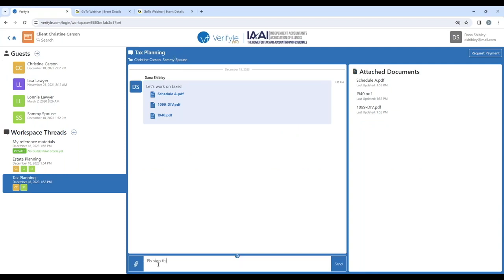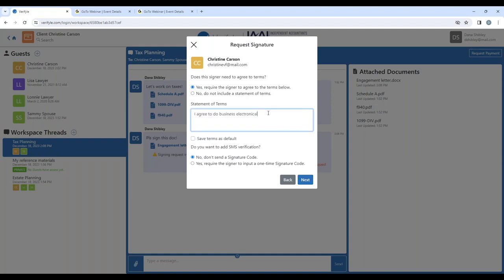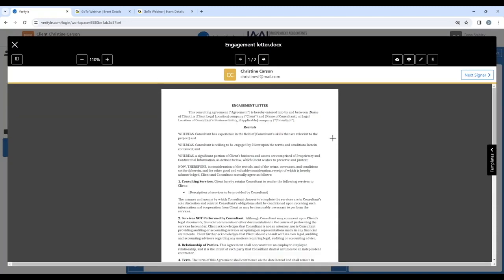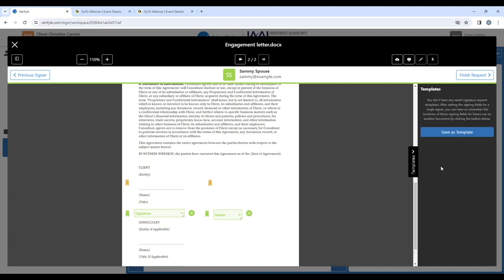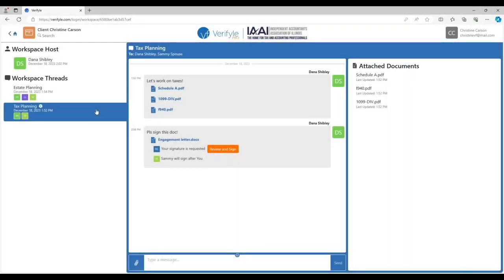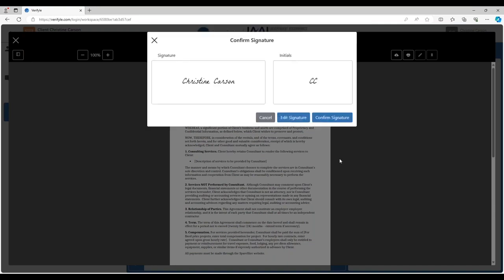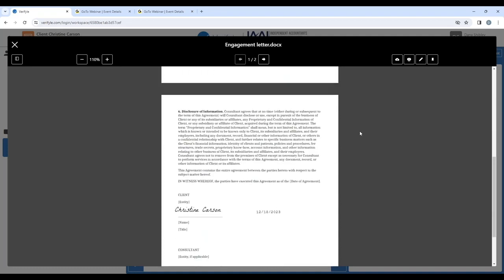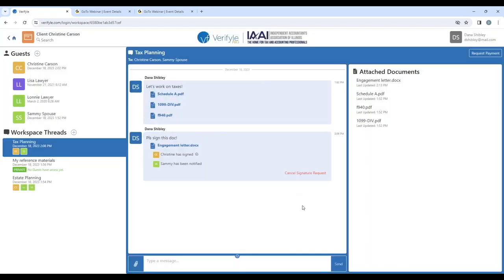Verifyle Digital Signatures with SMS Identity Verification (KBA)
This video shows how to use Verifyle to get clients to sign documents digitally inside Verifyle. It includes a demonstration of our SMS identity verification (KBA), where we automatically send a code to someone's phone as a second way of verifying the signer's identity. It also shows how to view and print the signing data associated with each signed document (as required by the IRS).